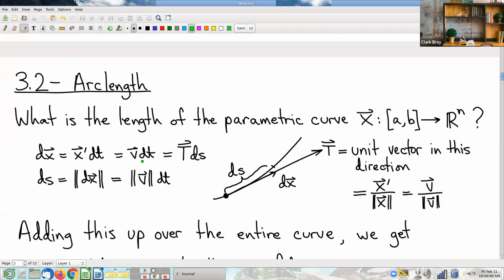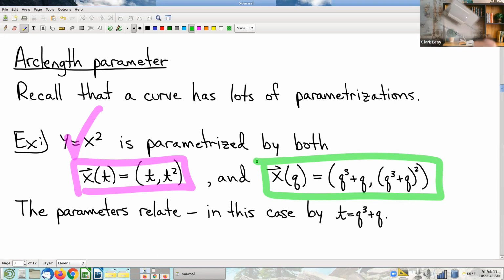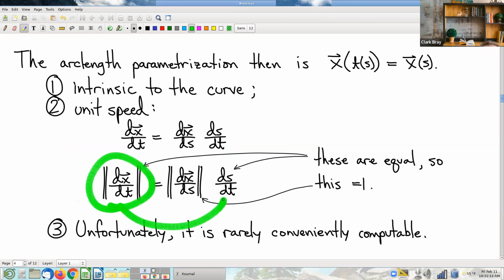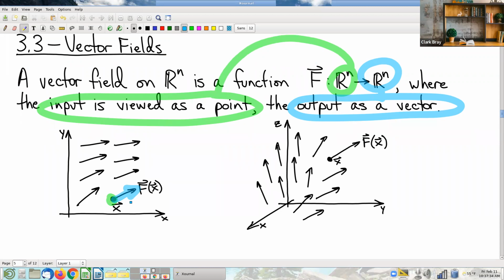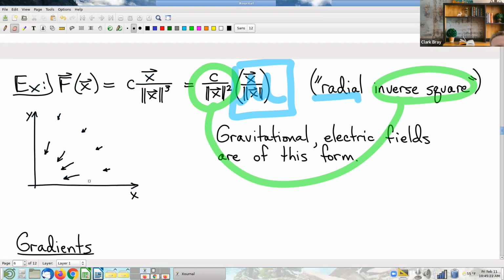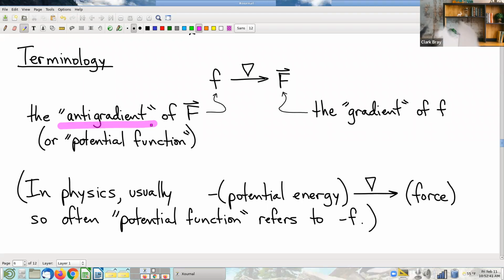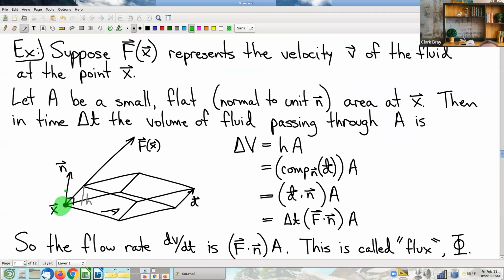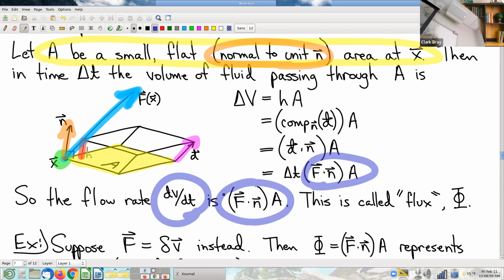2022-02-11, Math 219-01